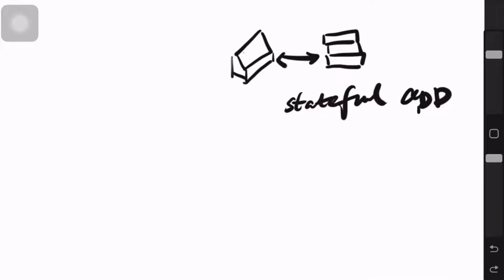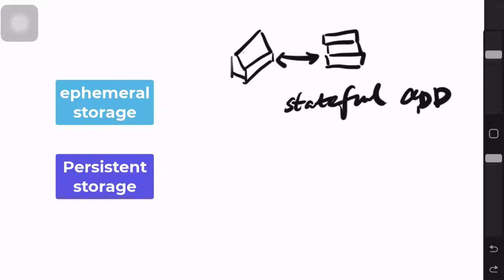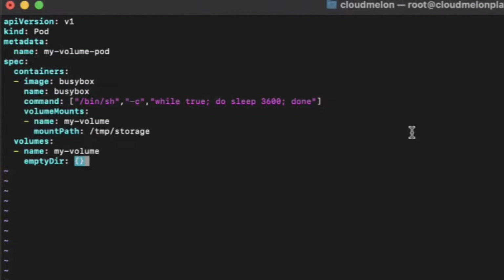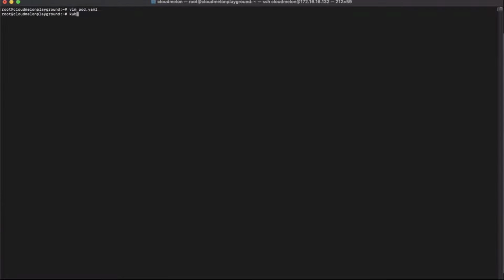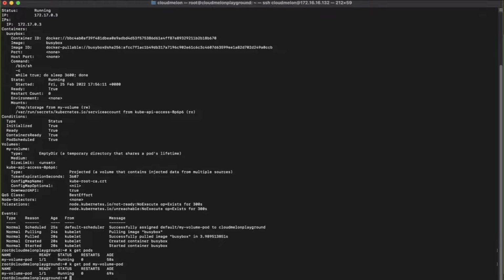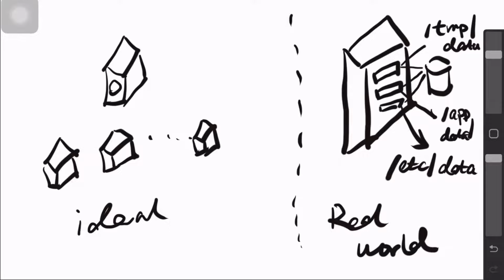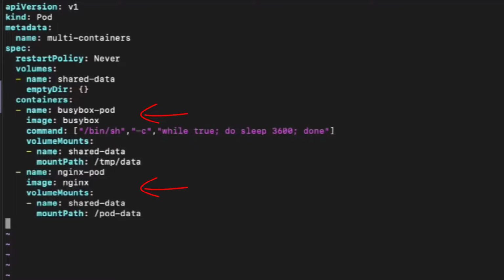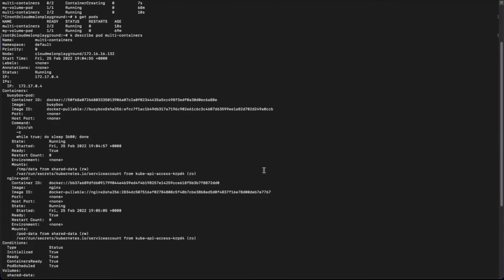The Ultimate Guide to Kubernetes Multi-Container Pods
Learn the difference between stateful and stateless applications in Kubernetes and how to use ephemeral storage with emptyDir volumes. 🌐
This step-by-step guide also covers multi-container pods and shared storage — perfect for beginners preparing for the CKA exam.

Chapters
00:00 Introduction
00:10 Stateful application vs Stateless applications
01:45 emptyDir - mount a volume
03:15 multi-container pods - how storage sharing works
03:55 how to deploy a multi-container pod with shared storage

Happy learning!

My books are on sale :
📚 Certified Kubernetes Administrator (CKA) Exam Guide